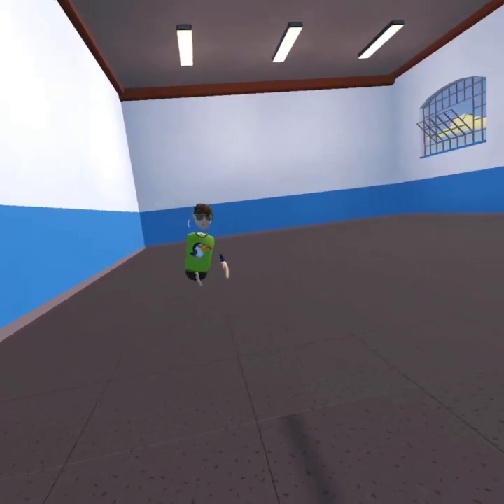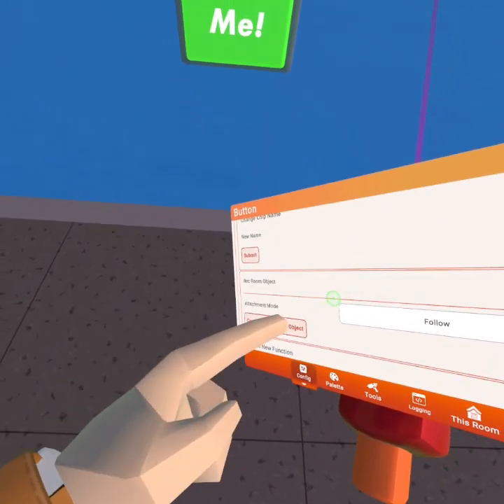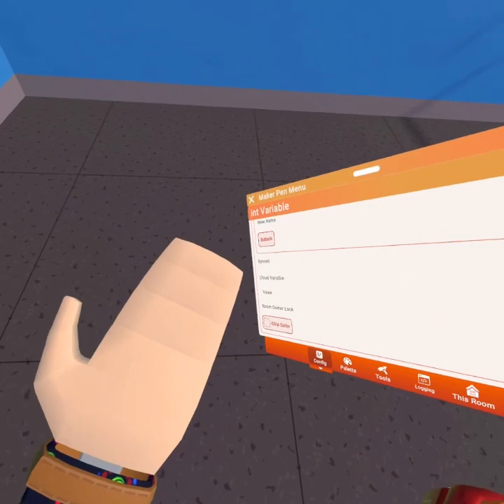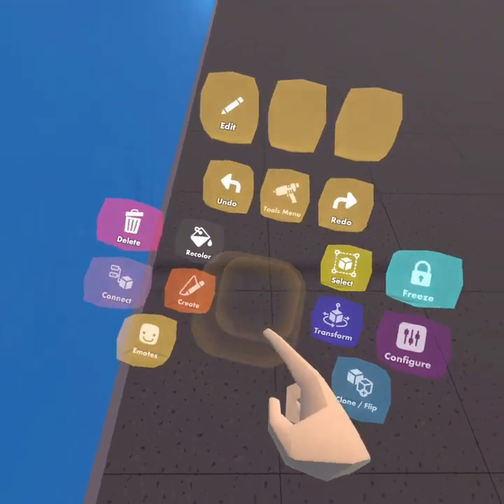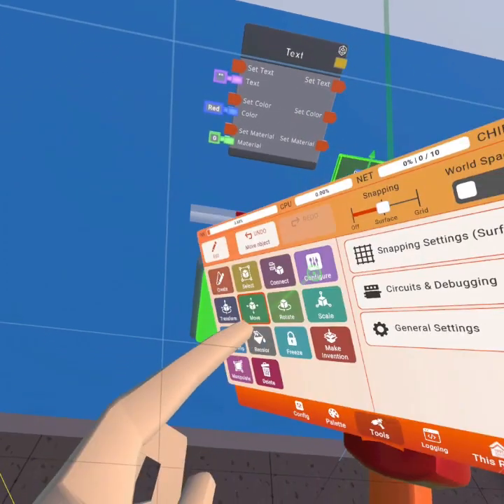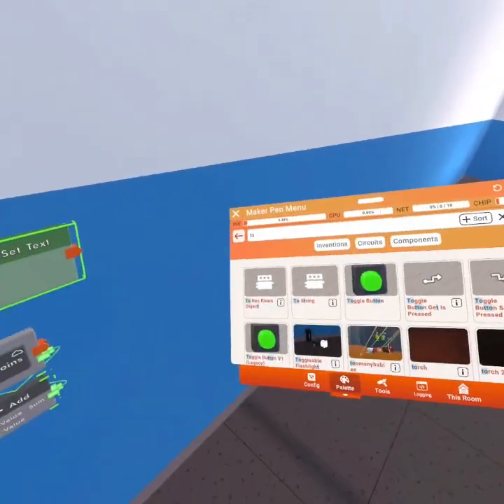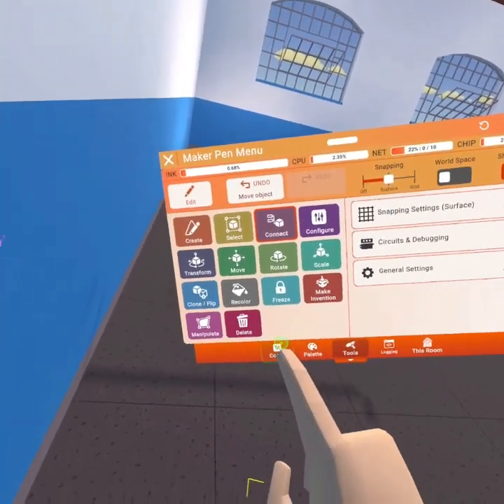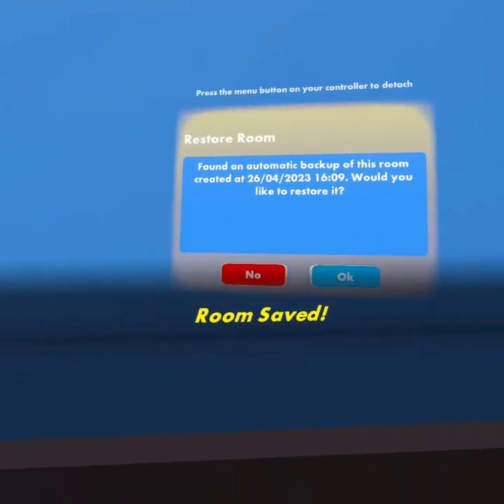CV2 Clicker Tutorial Part 1: Clicker, Circuit boards, Text, and Cloud variables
Part 1 of my tutorial on how to make a clicker with CV2 in Rec Room!